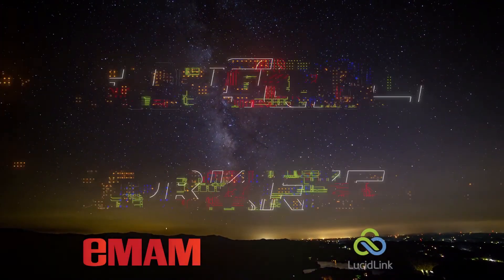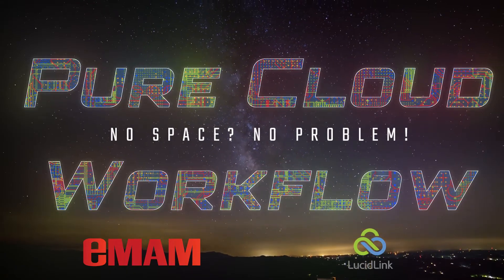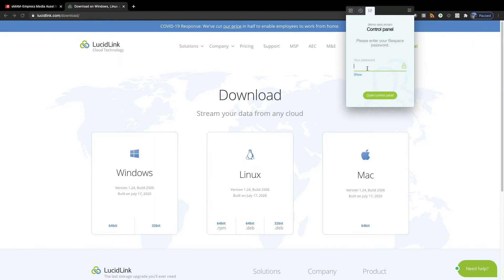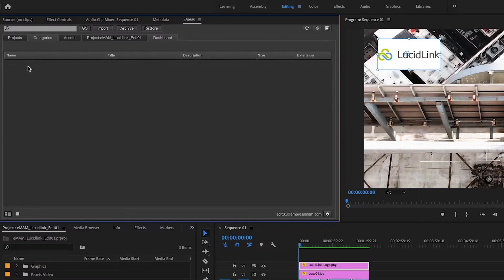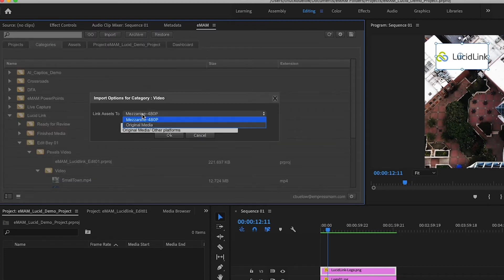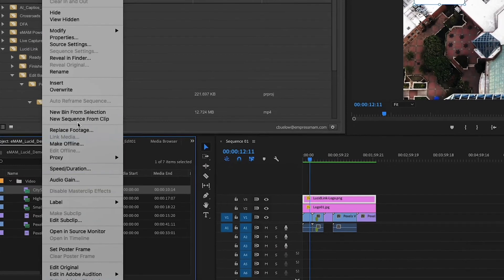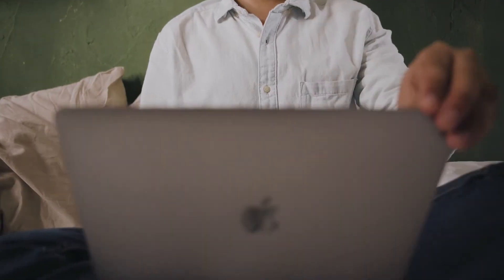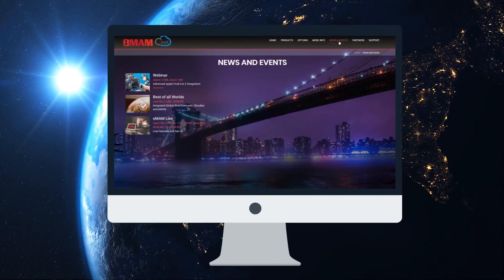eMAM & Lucid Link: The Pure Cloud Workflow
Learn how Lucid Link and eMAM work together to create a highly efficient cloud workflow that allows download-free editing, meaning more space and power available on your device throughout the entire edit process.